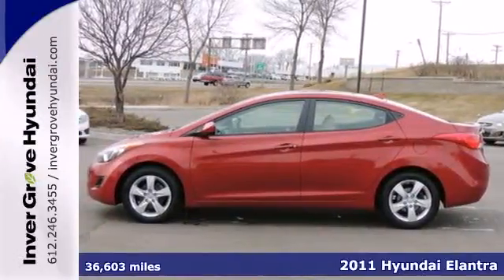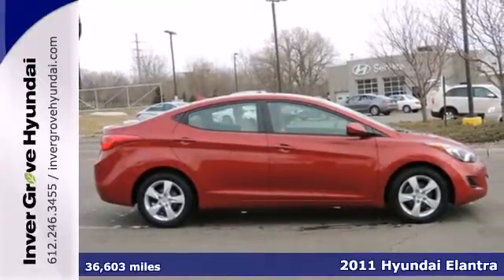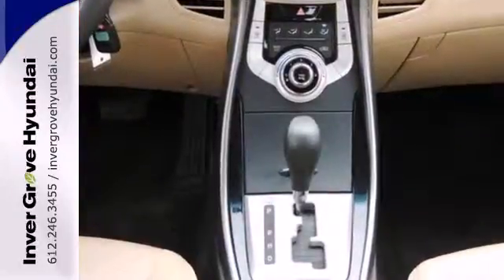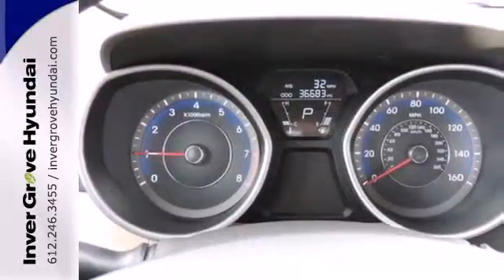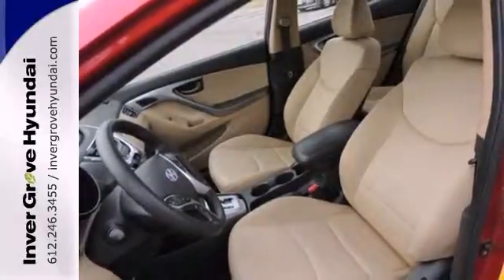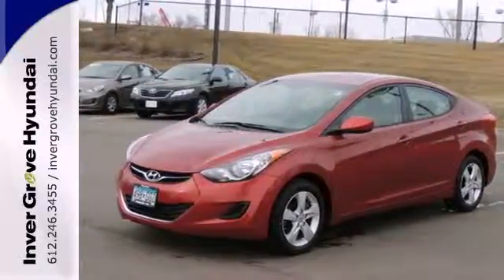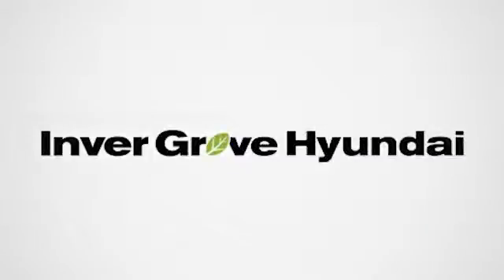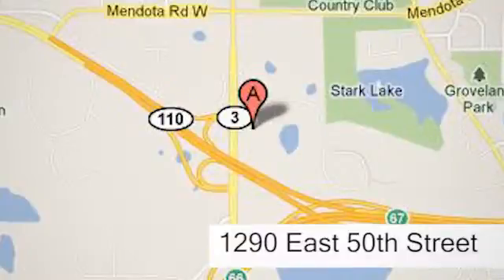2011 Hyundai Elantra Minneapolis MN St Paul, MN P7281 SOLD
Year: 2011
Make: Hyundai
Model: Elantra
Trim: 4dr Sdn Auto GLS
Engine: 1.8 L 4 Cyl. Cyl.
Transmission: 6-Speed A/T
Color: Red
Interior: Beige
Mileage: 36603
Stock #: P7281

Address:
1290 E 50th Street